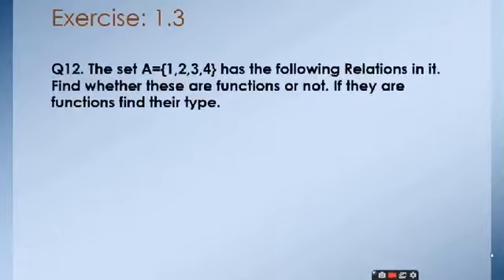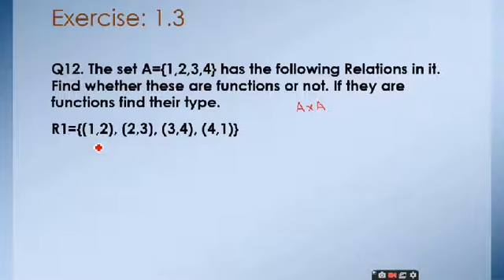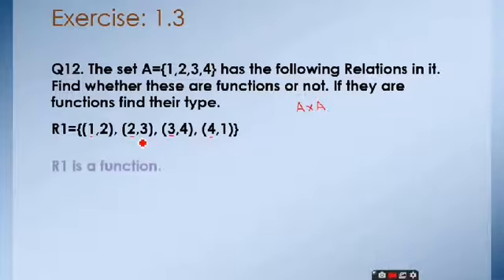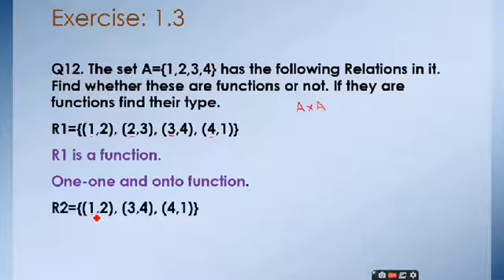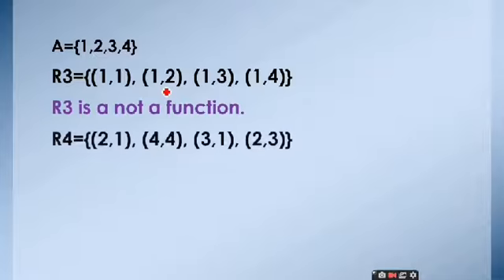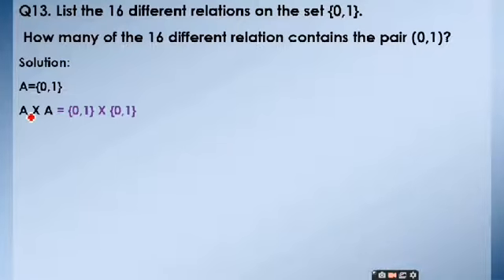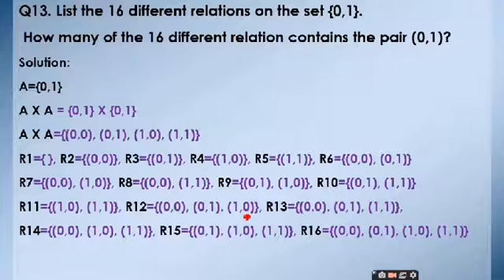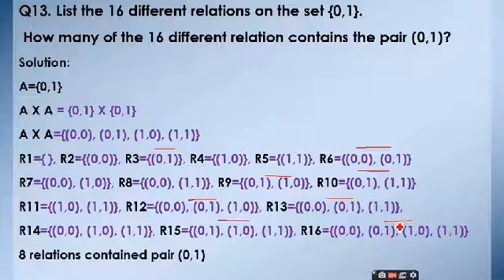Class IX Mathematics EX 1 3